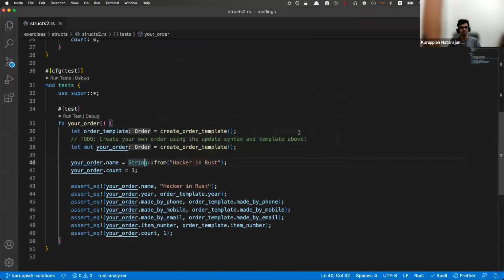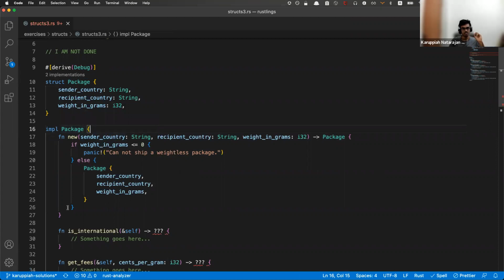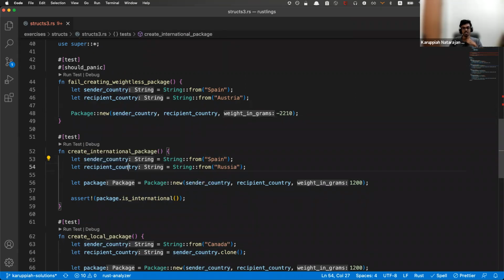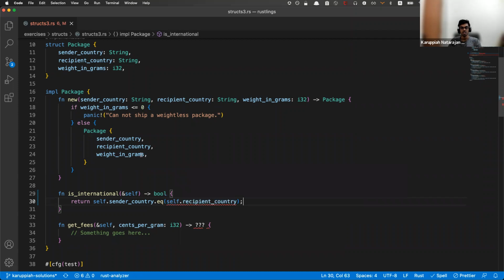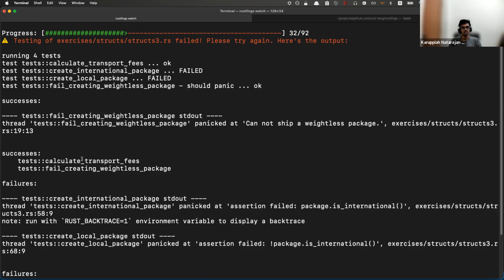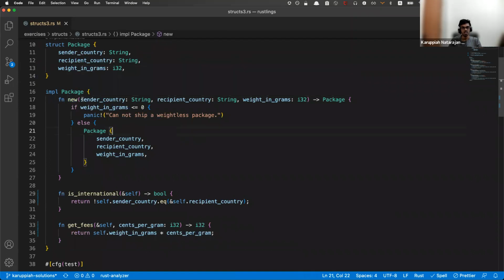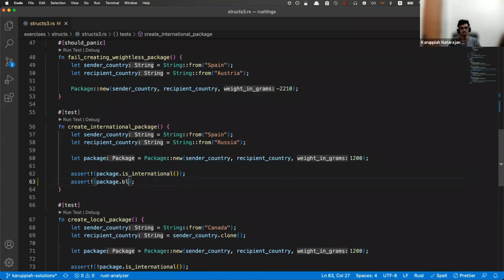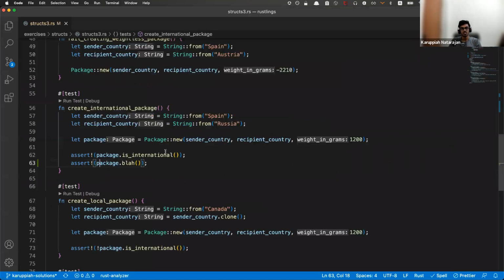Learning Rust Part 34